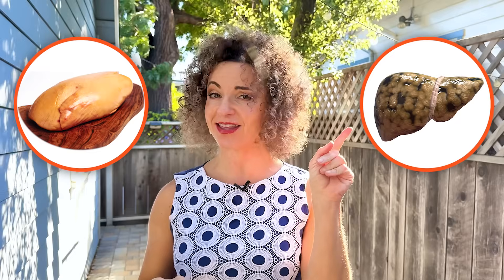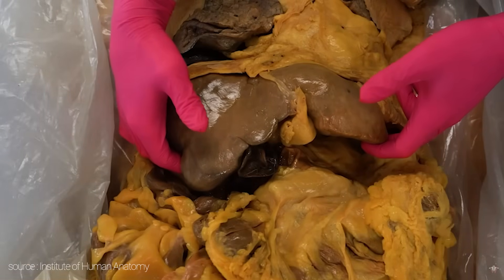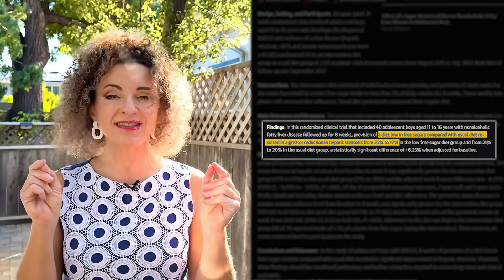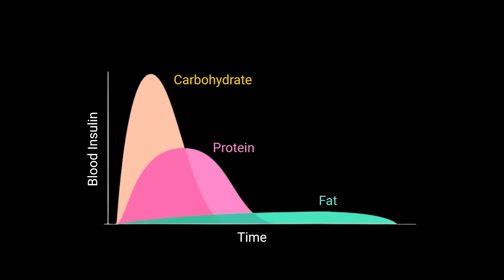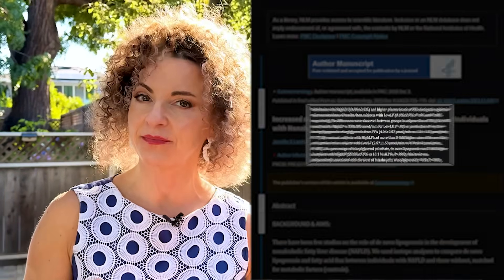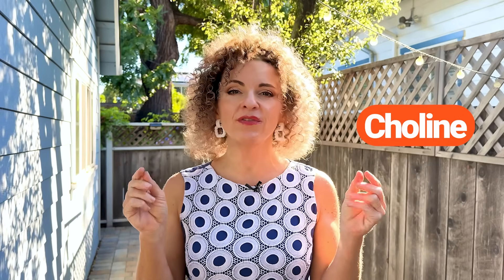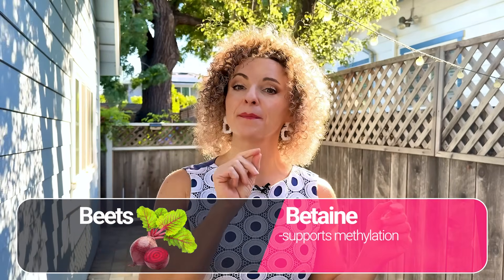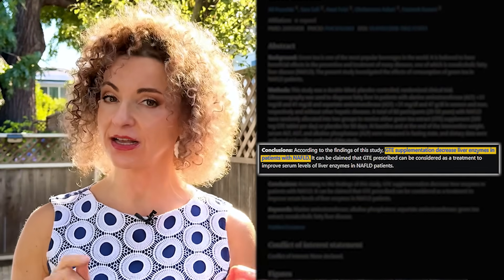Top 5 Foods to Reverse Fatty Liver Faster Than 95% of People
Fatty liver disease is silent—but dangerous.

Right now, 1 in 3 adults (and even 1 in 10 kids) have it… and most don’t know until it’s advanced. Left unchecked, it can lead to cirrhosis, liver failure, or even transplant.

The good news? You can reverse it — and faster than most people think.
In this video, I reveal the Top 5 food categories that science shows can heal fatty liver faster than 95% of people, plus one “healthy” food that may actually be holding you back.

You’ll learn:
✅ The real foods driving liver fat (even the “healthy” ones)
✅ The power foods that help your liver detox and burn fat naturally
✅ Why the official guidelines keep most people stuck
✅ How to heal your liver for good — without crash diets or restriction

CHAPTERS:
0:00:00 What Is Fatty Liver & How to Know If You Have It
0:04:06 Why Sugar & Fructose Destroy Your Liver
0:06:19 Foods to Remove: Liver Saboteurs & Hidden Sugars
0:11:03 The 5 Best Foods to Reverse Fatty Liver
0:17:57 Bonus: Sweeteners & Breaking Sugar Addiction

📚 References & studies
Low carb diet reduces liver fat by 55% in 2 weeks
Effect of a low added sugar diet on NAFLD in adolescents
Fructose overconsumption causes accumulation of fat in the liver in just 7 days